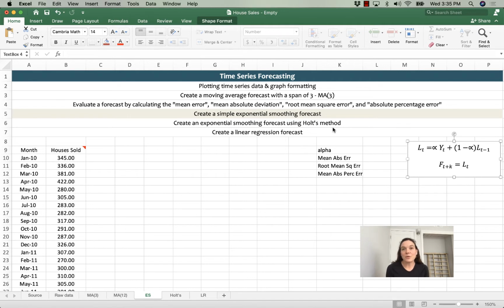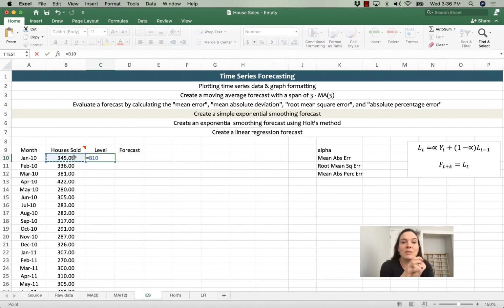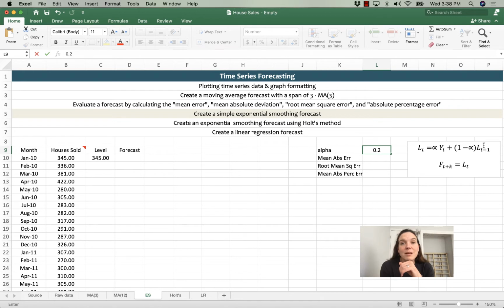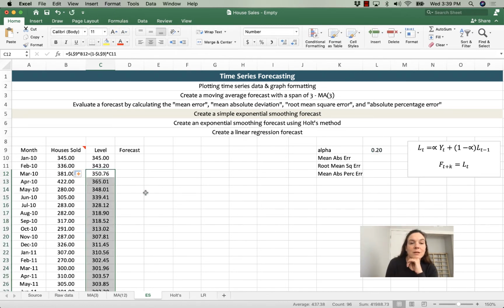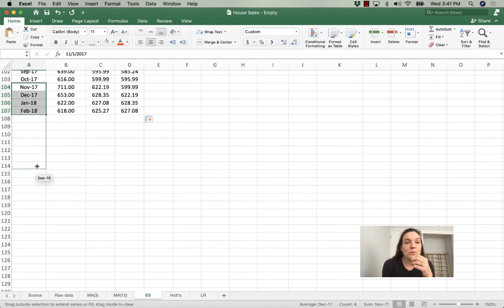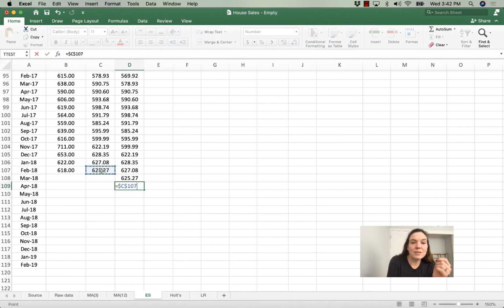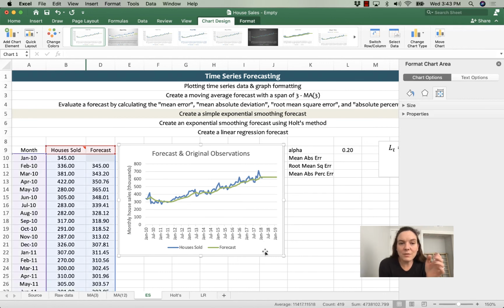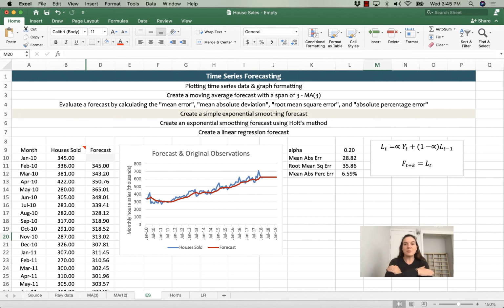Time Series Forecasting #4 | Simple exponential smoothing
Do simple exponential smoothing without StatTools!
This forecasting method works best on data that has neither trends nor seasonal patterns.